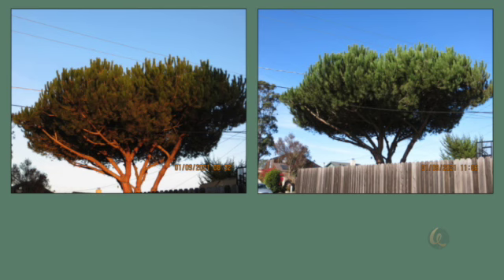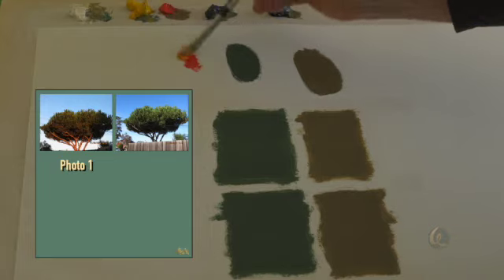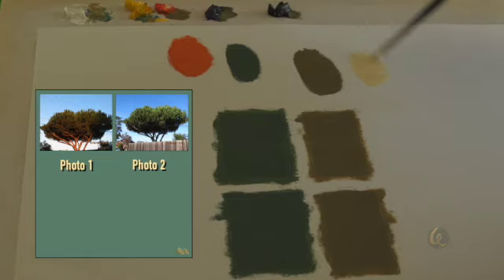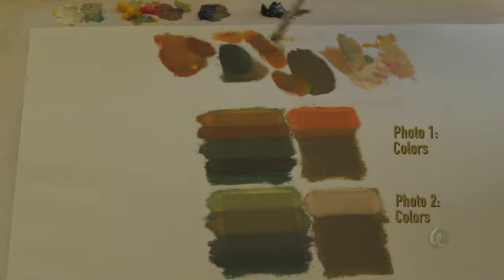What's Color Got to Do With It - Part I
Are you having trouble mixing oil painting colors while painting en Plein air? Our minds try to dictate the colors of objects we paint. Often old thought patterns make color mixing confusing because the color of light changes the colors we think we see. Here in Part I of a two-part series of "What's Color Got to Do With It?", we first determine the color of the light source and how this color changes colors as we know it. This awareness helps us see and mix colors differently.

In Part II, we discover how and why colors change within the environment. The knowledge gained from both videos help us capture the color,  feel, and mood we desire from our paintings.